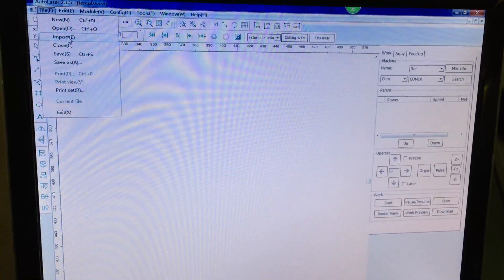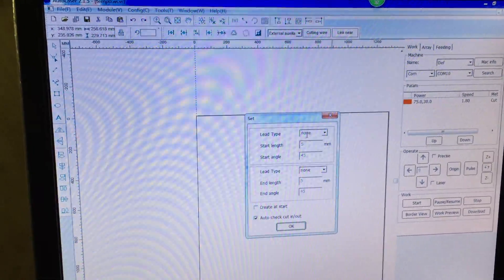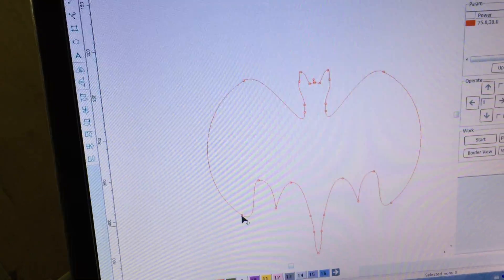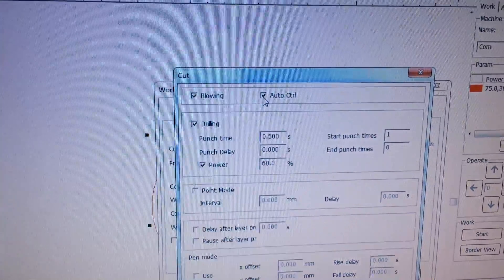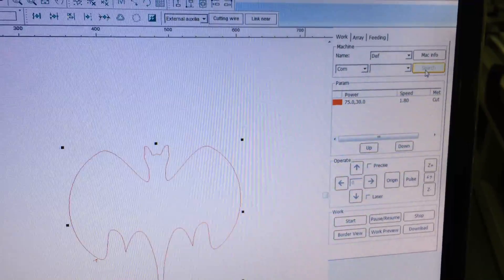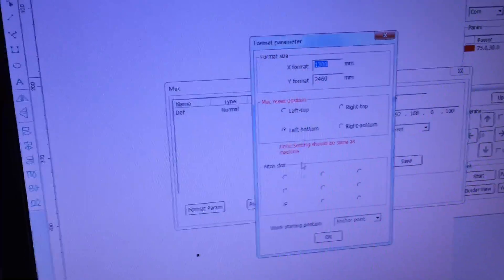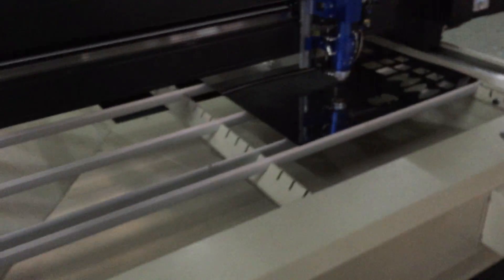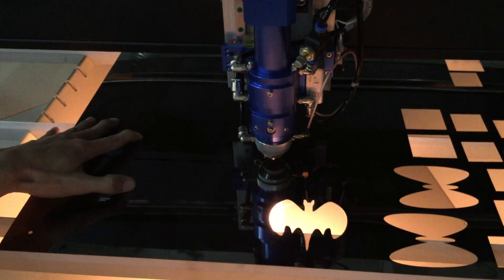Program CNC Laser Cut Metal THC 1325